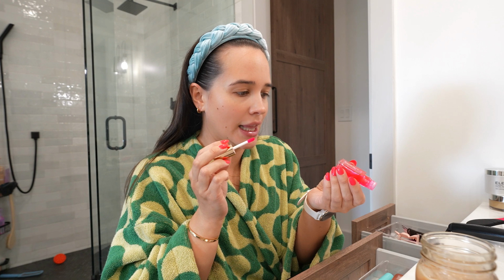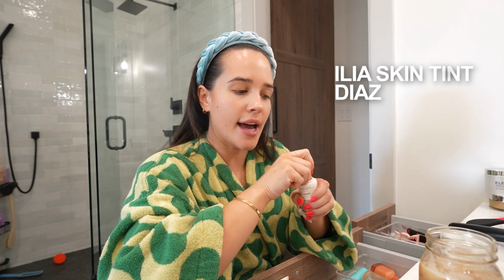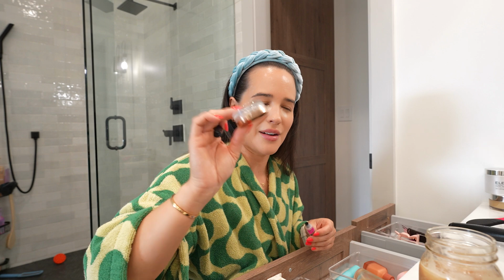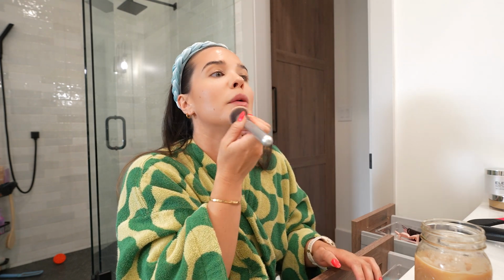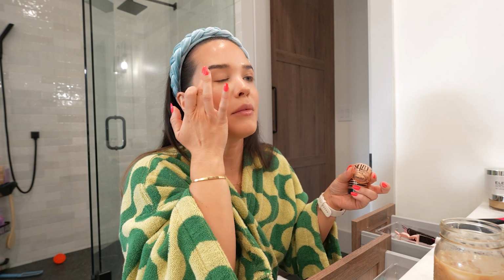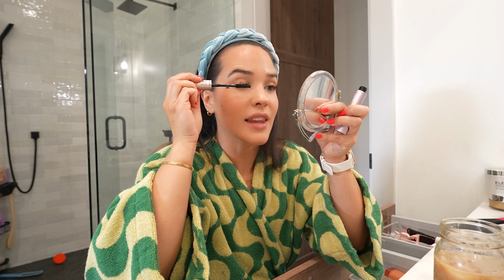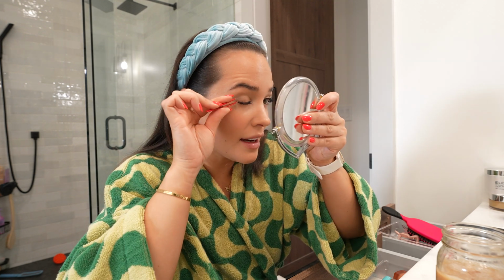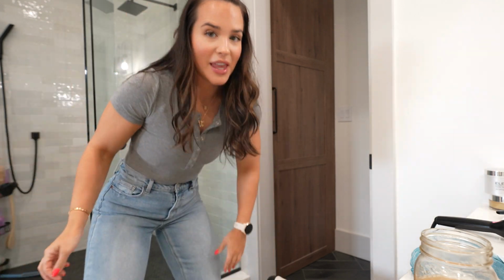My quick and easy everyday makeup routine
Ilia skin tint
DIBS highlighter
Morphe setting spray
It cosmetics CC foundation
Blush & Bronzer Palette
Shape Tape Concealer
Cream bronzing contour
Cream blush/bronzer stick
Lumi glotion
Merit Lip Oil
ITK serum
Great Skin Serum
Eyelash curler
Brow Glue
Setting spray
Lash adhesive

Facebook.com/fatandweirdcookie

Instagram: @bbromlow @aubrieb @fatandweirdcookie @memories.over.macros

Equipment we use:
Camera a7sIII
Camera a7III
Main Lens
Lens 1
Lens 2
Lens 3
SD Card